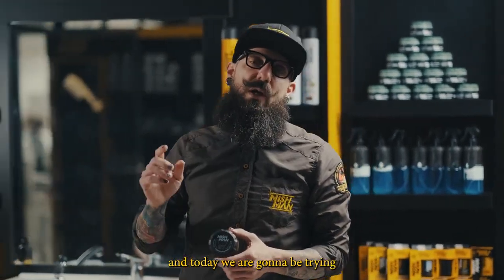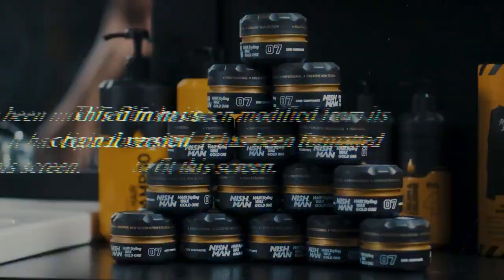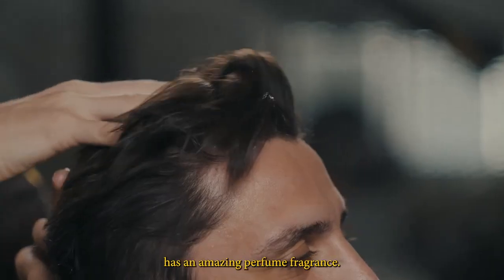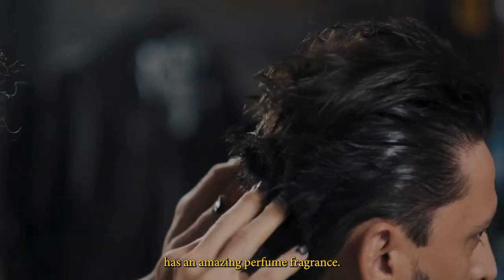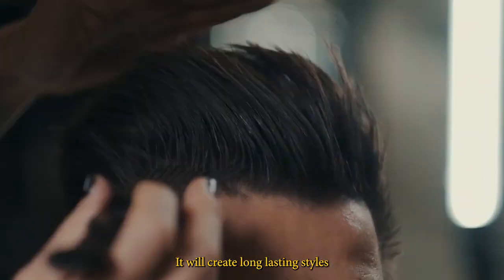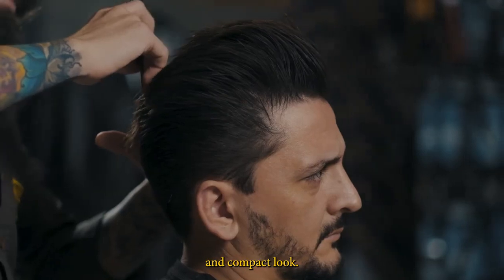NISHMAN AQUA WAX NO 07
Este produto, à base de água e enriquecido com óleo de mamona, é uma das melhores ceras da série. Ao mesmo tempo em que hidrata os cabelos, também proporciona fixação e estilo ao longo do dia.
É facilmente removido do cabelo com a ajuda de água e Nishman Pro Shampoo.

USO: Pegue uma pequena quantidade de cera e distribua uniformemente na palma da mão. Você pode usar em cabelos molhados ou úmidos para criar o estilo desejado com as mãos ou com a ajuda de um pente.